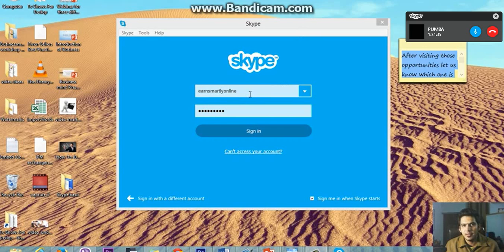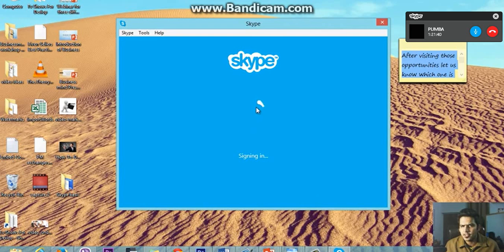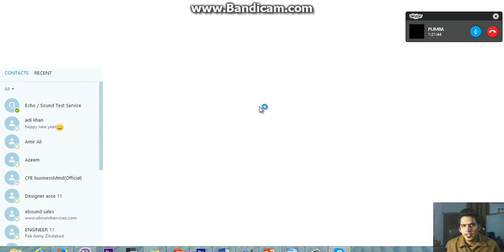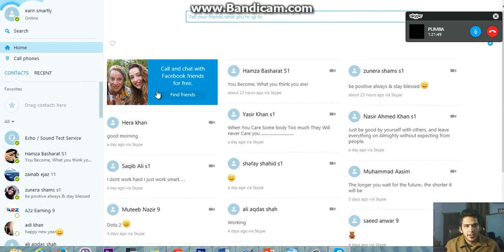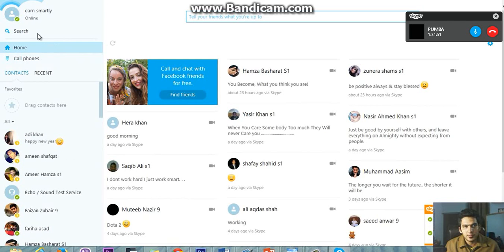how to add people on skype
discord name: kittygirl #0711
skype name: Janemacmincraftgaming123
facebook name: Jeffgirl Jane